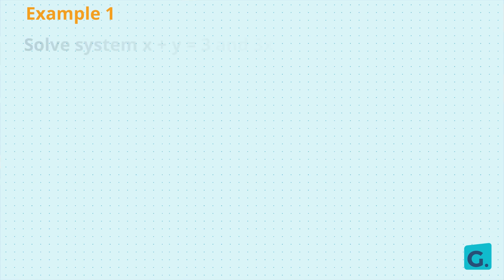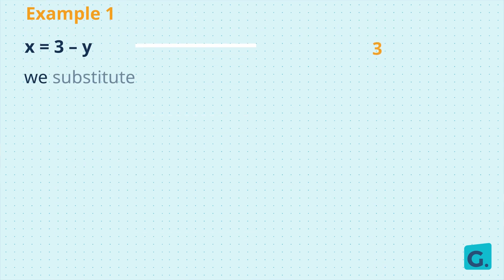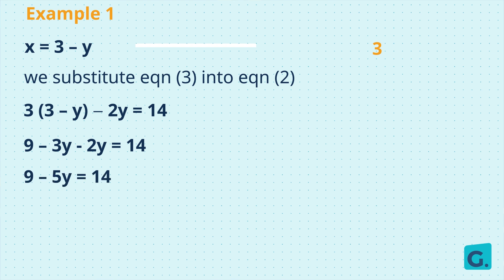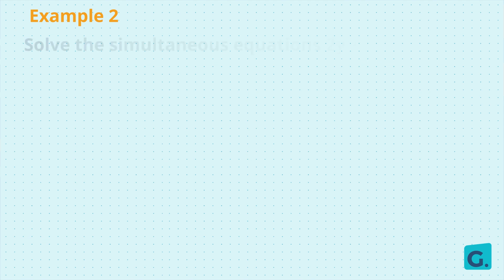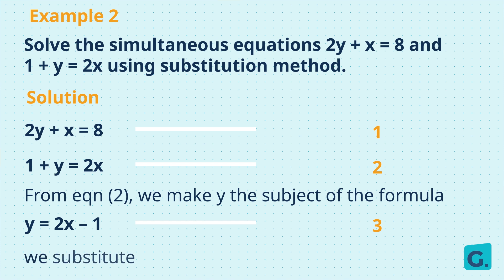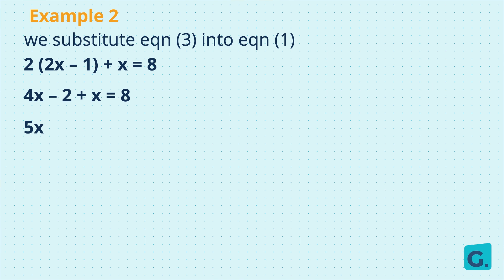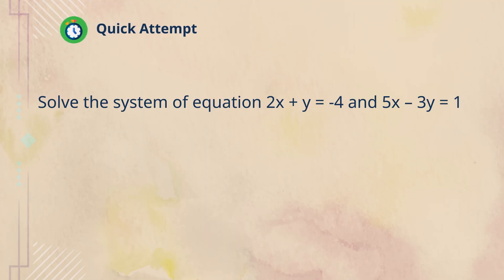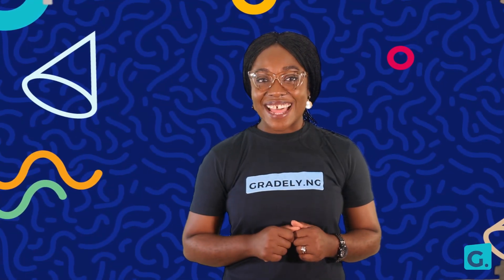Simultaneous Equation| Substitution Method| Maths for kids | Junior secondary school| Grade 9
Ever come across a problem where you need two clues to solve it? That's what simultaneous equations are like!

In this episode, we will learn all about the substitution method and how to use it to figure out unknowns.

Interested in tutoring? Our expert Tutors are here to give your child personalised learning support.